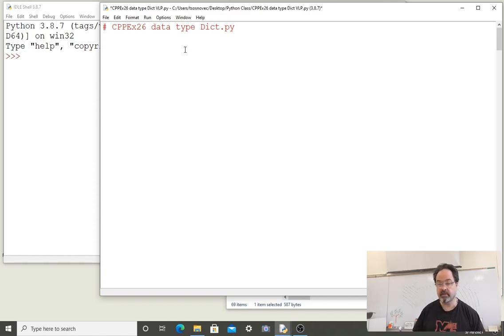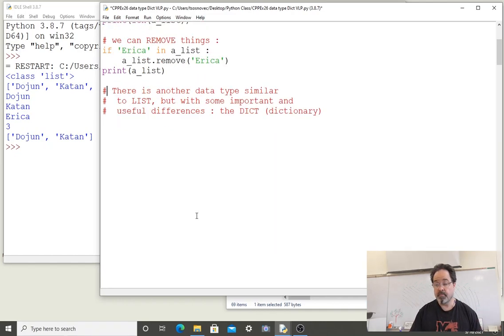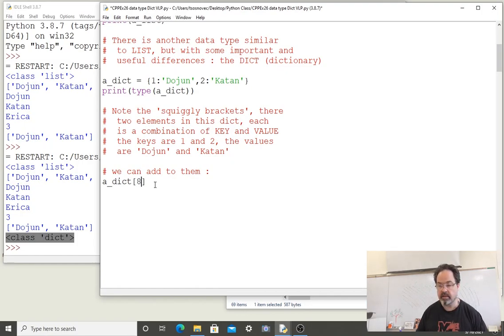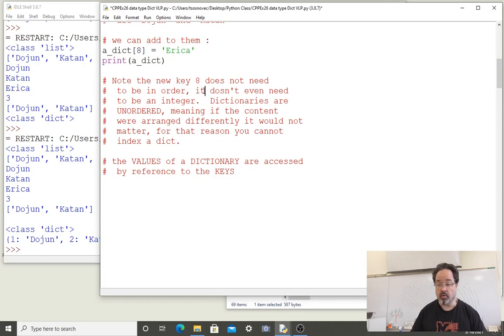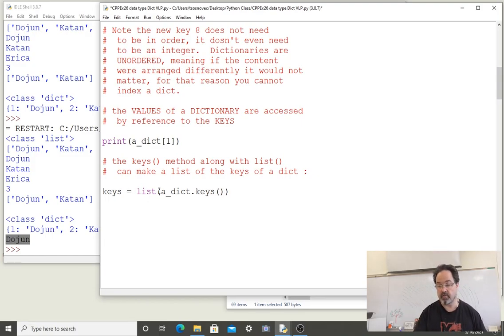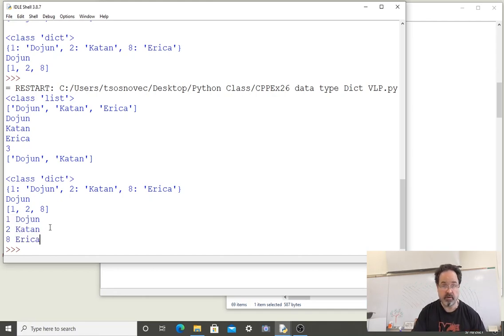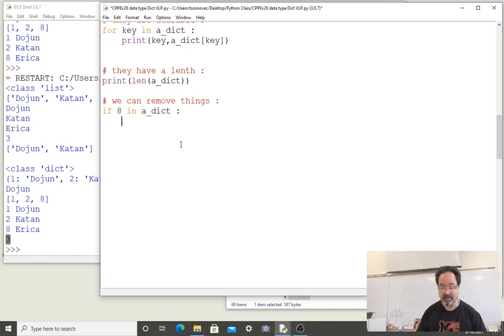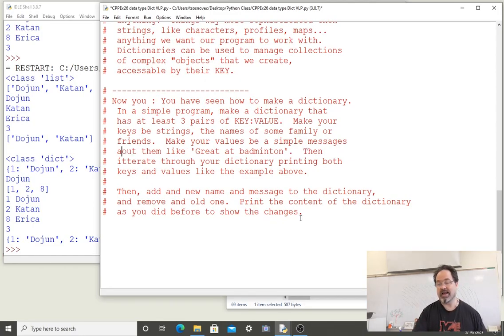VLPSos data type Dict